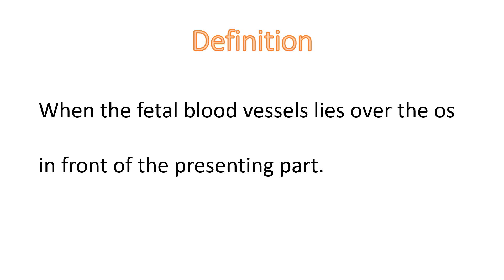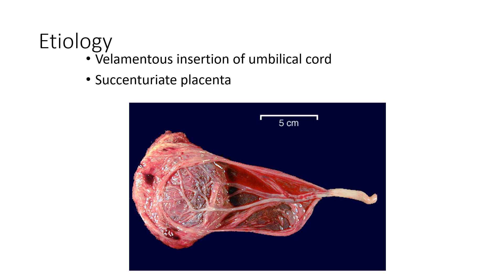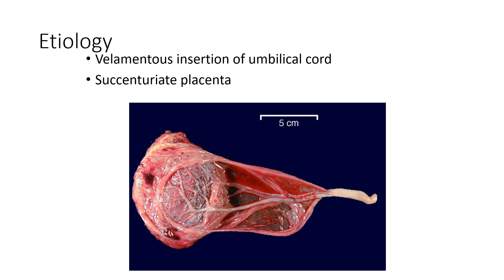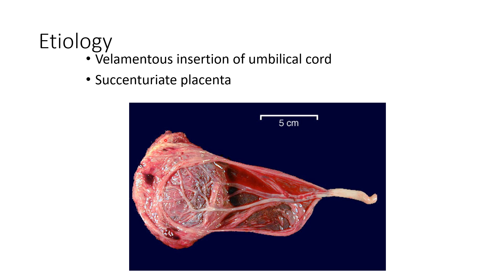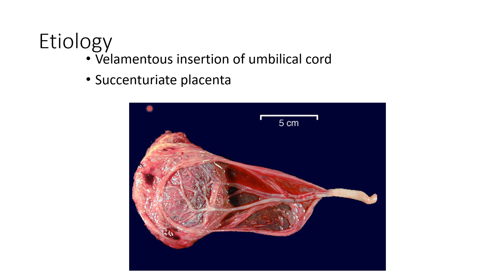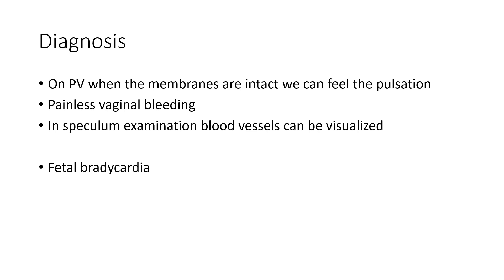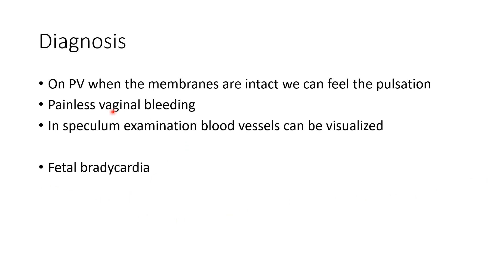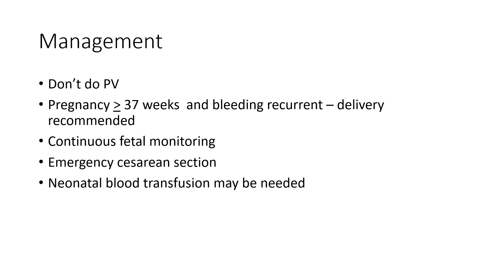Vasa previa,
Vasa previa, obstetrical emergency,Dr.Kavitha